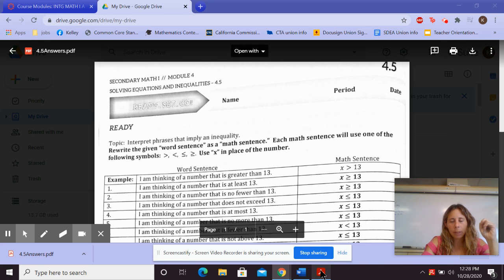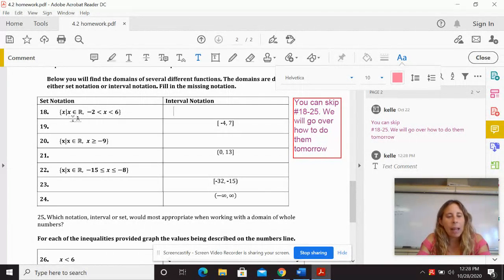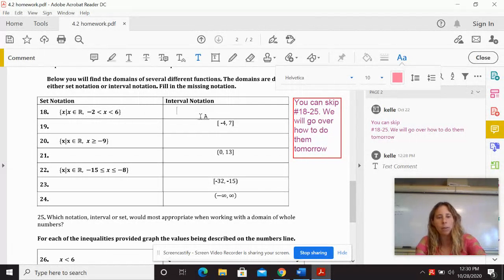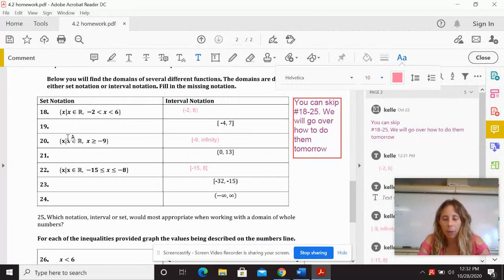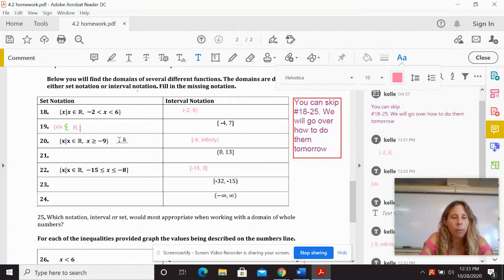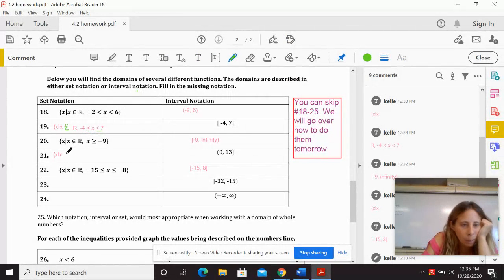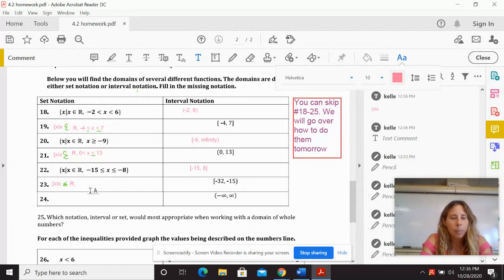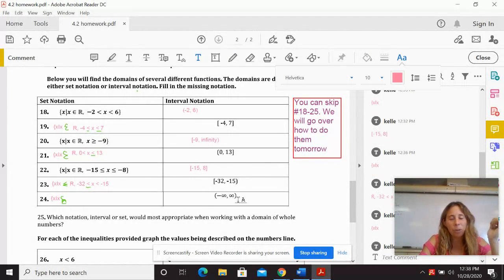Set and Interval Notation